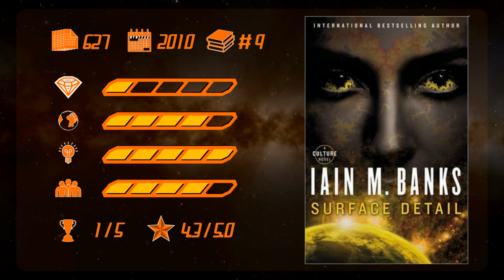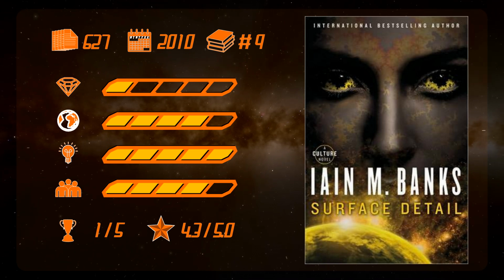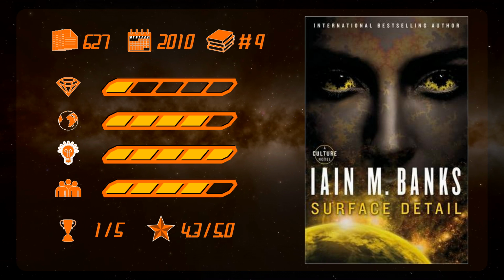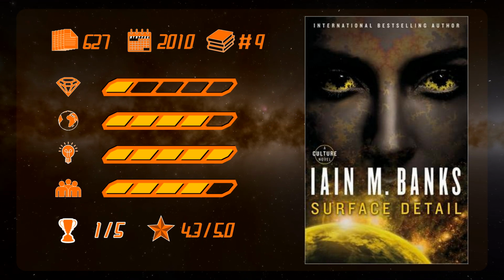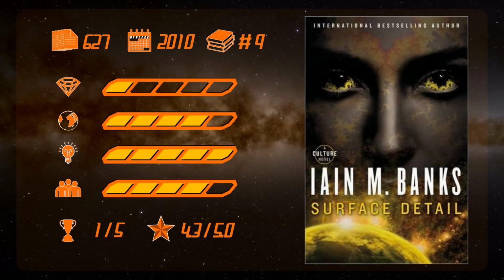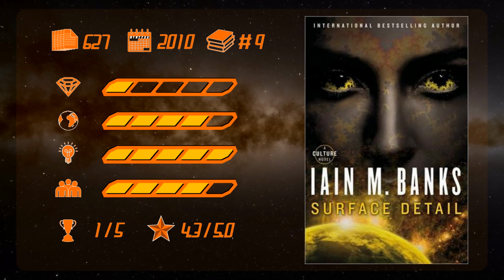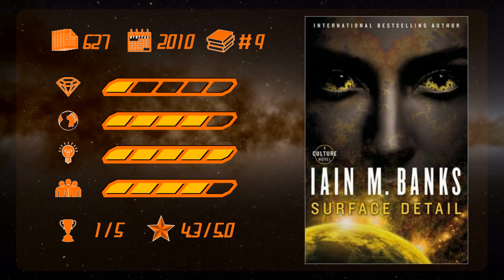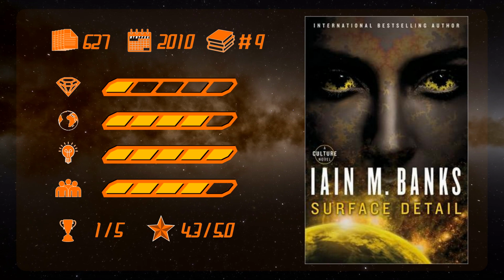Surface Detail (Culture Vol. 9) by Iain M. Banks - Book Review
Surface Detail is the ninth installment in Iain M. Banks' Culture Series and it is a story with six point-of-view characters, whose individual plots intertwine during the unfolding of a larger, yet somewhat hidden conflict between several technologically and scientifically advanced, post-scarcity civilizations, among them, the Culture.